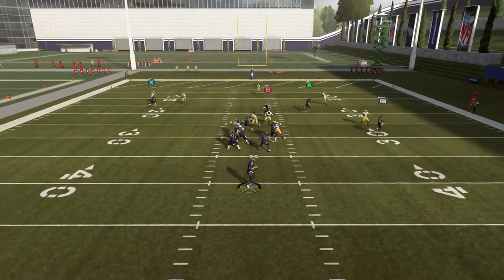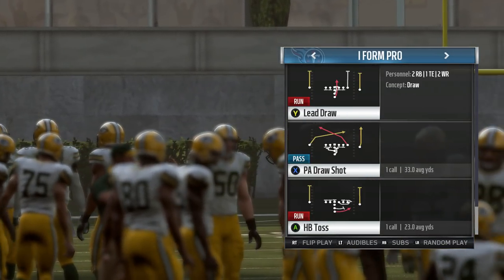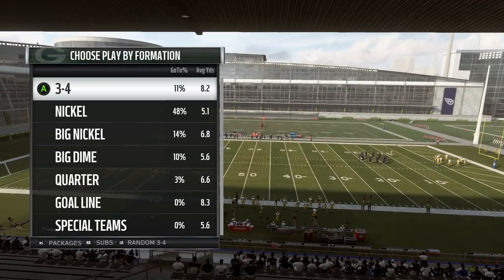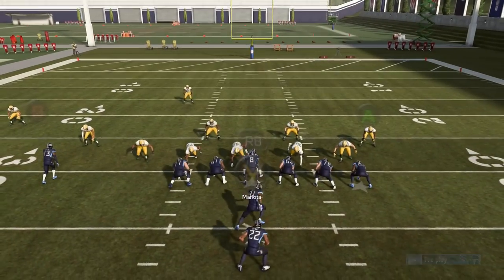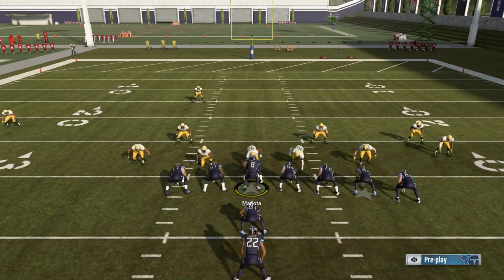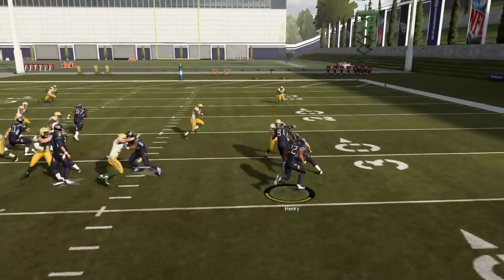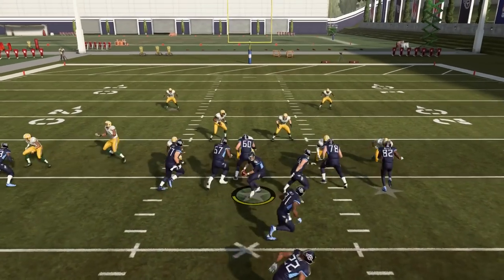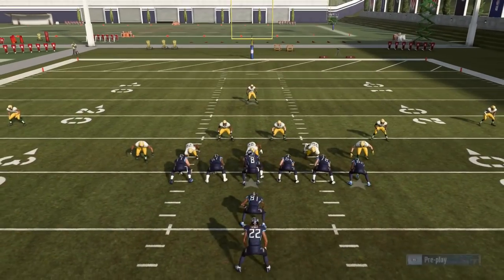Madden BEST Offensive Scheme for Beginners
This Madden video is going to show you the best offensive scheme in Madden 19 for beginner or average players.

Madden NFL is an American football sports video game based on the National Football League, developed and published by EA Sports.